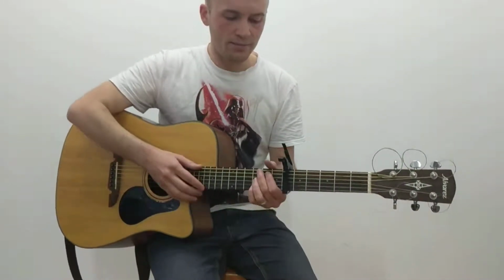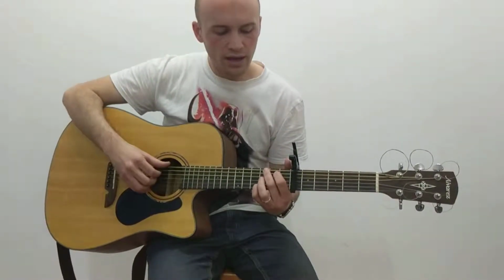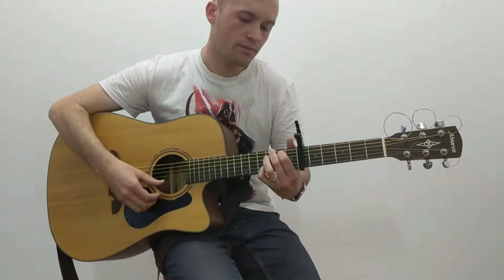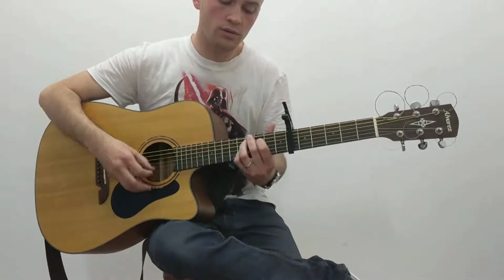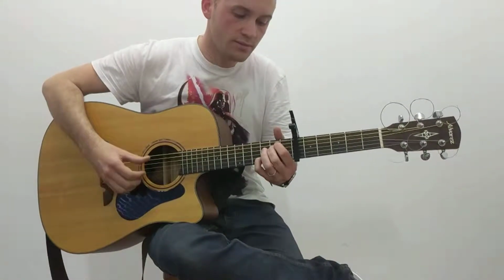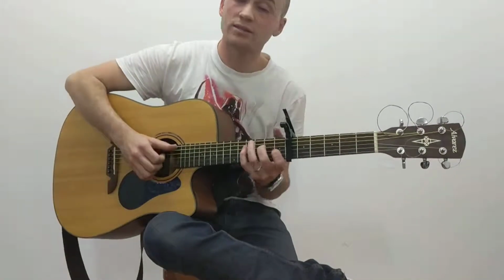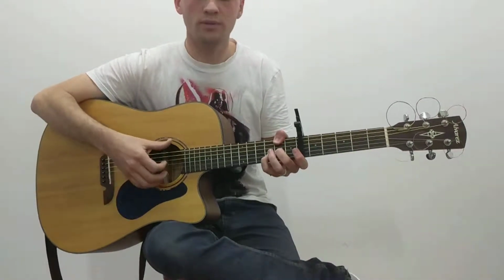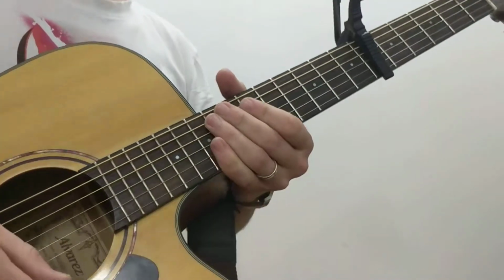Tutorial - Real Peach by Henry Jamison